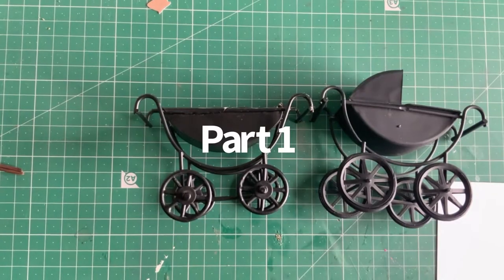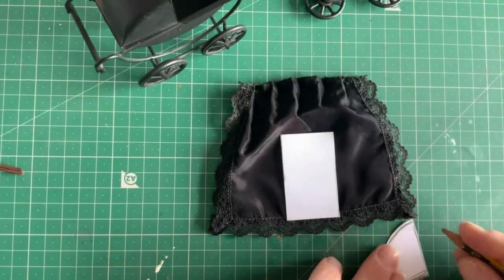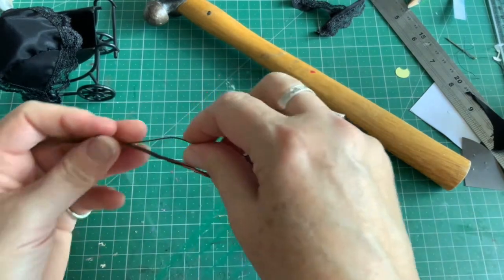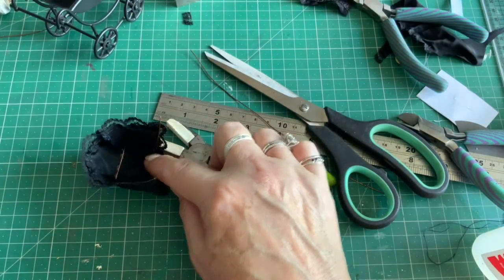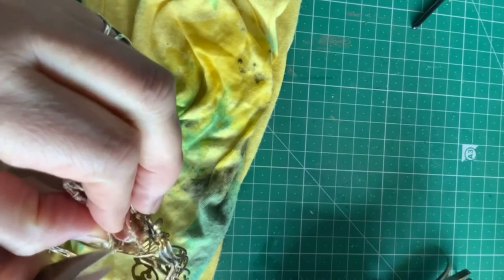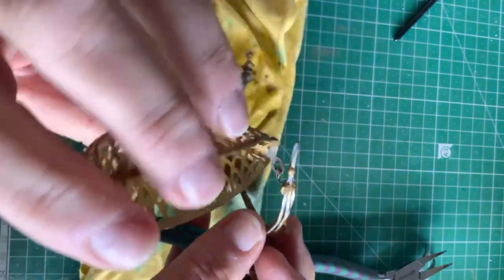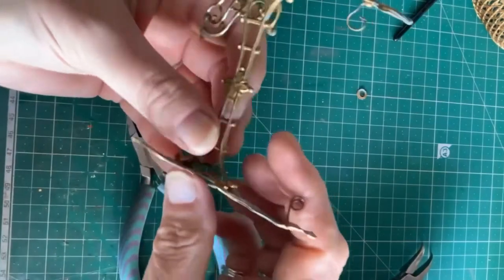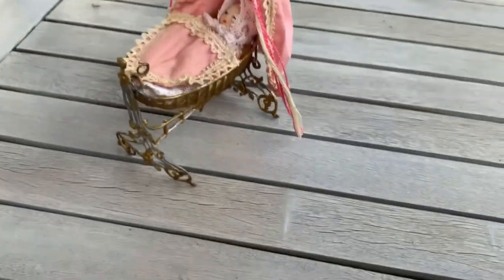Dolls house pram transformation (part 1 )and repair of a soft metal cradle , Tobias doll say’s sorry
Making a traditional dollhouse Victorian baby carriage from a repro pram,straightening and repair of a lead cradle